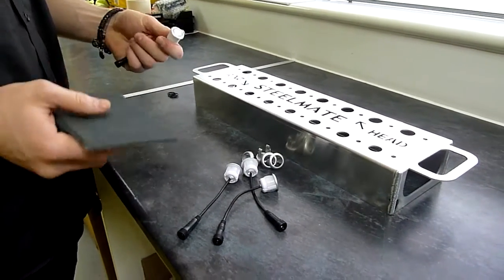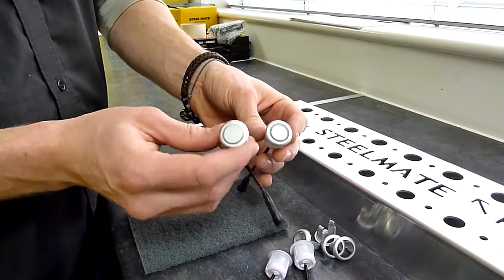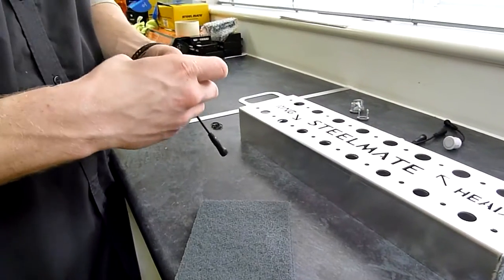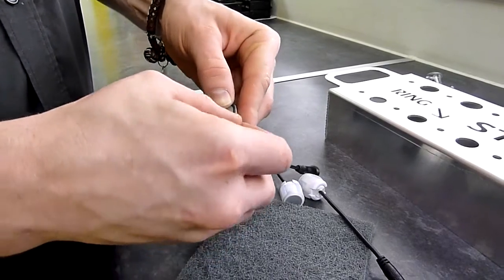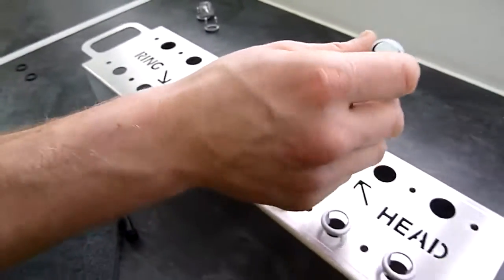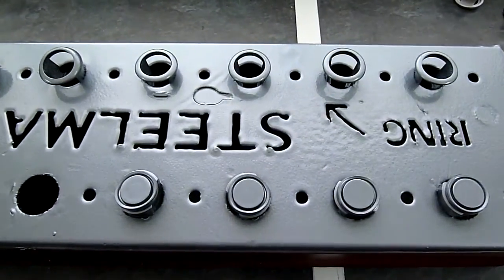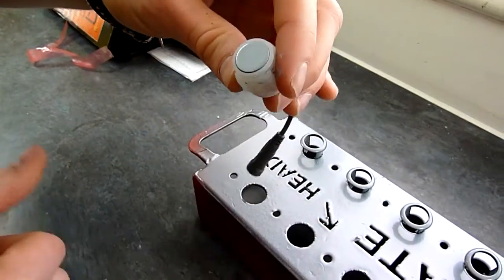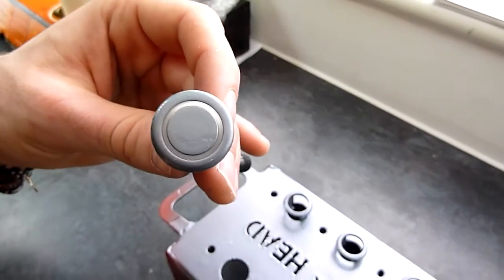Lackierung von A-5012 Sensoren (Sensor Ausführung Modell 2015)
Lackierung von A-5012 Sensoren mit Hilfe der Lackiervorrichtung